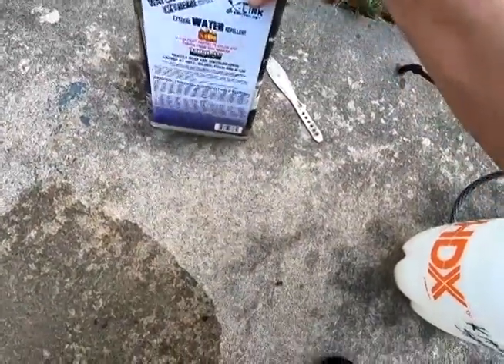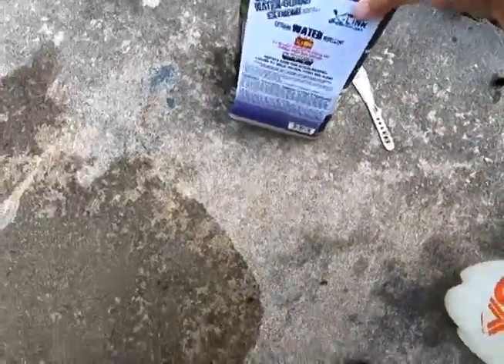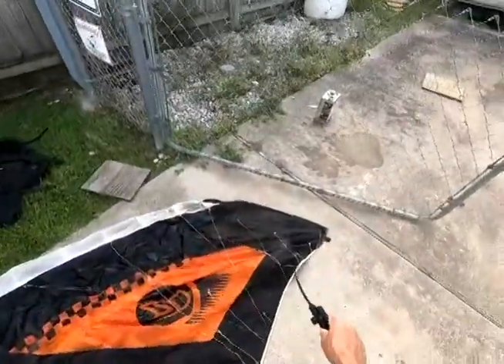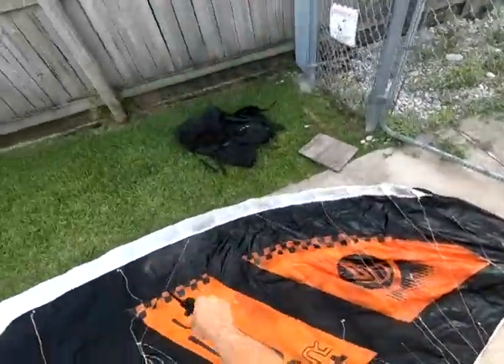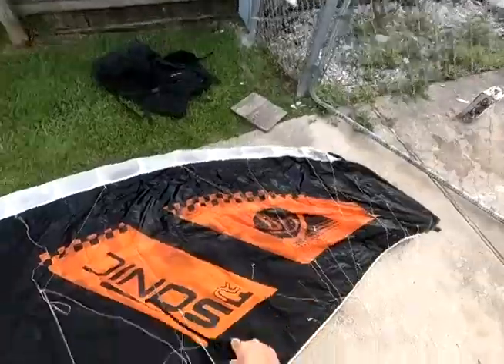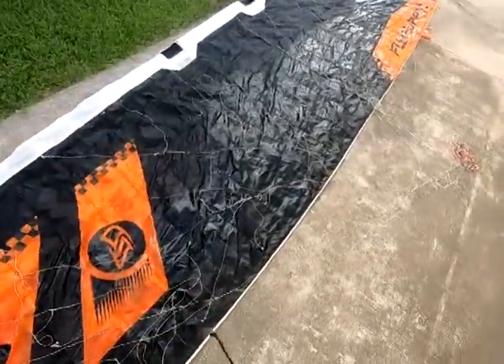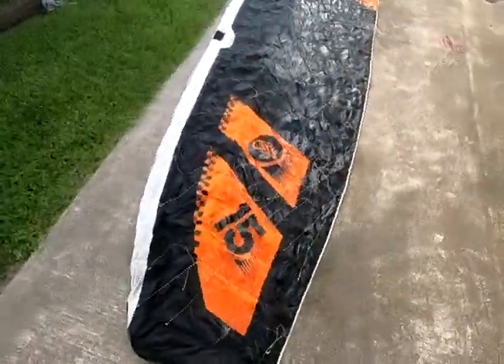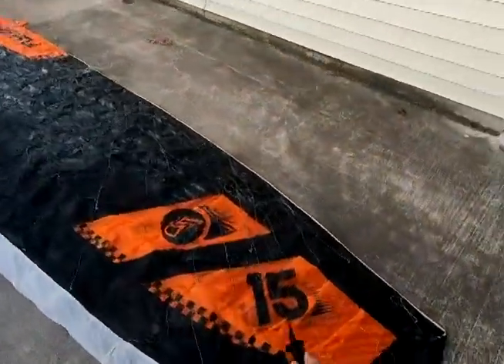kitesurfing recoating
PARTS LIST
Atsko Sno-Seal Water-Guard Extreme Repellent, 1-Gallon